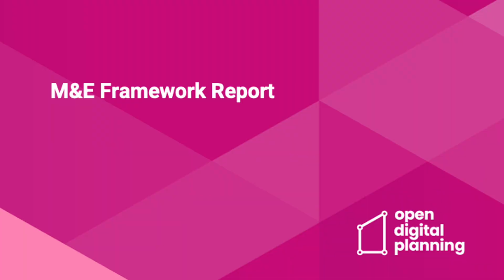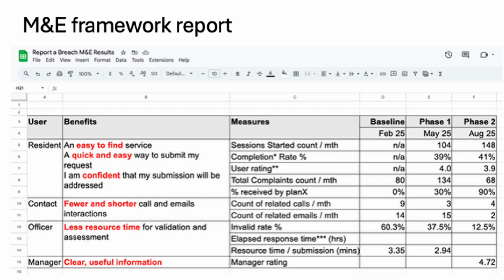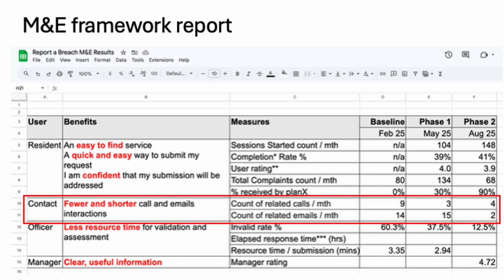Report a Breach Monitoring & Evaluation Data Sources - Phone calls and emails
This video explains how Local Planning Authorities can prepare and collect Monitoring and Evaluation (M&E) data on phone calls and emails for the Report a Breach (RAB) service. Learn how to identify who handles enforcement contacts and where the data is recorded. Discover practical methods used by other councils, from manual spreadsheets to automated solutions using Outlook and Power Automate. This guide will help you gather the right data to measure the impact of the RAB service.